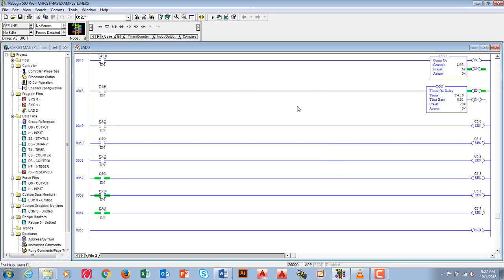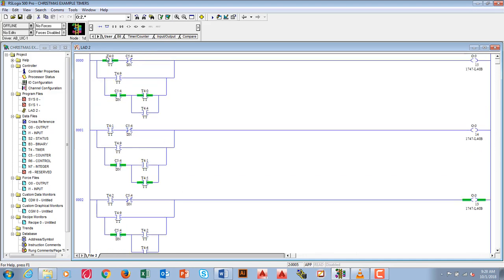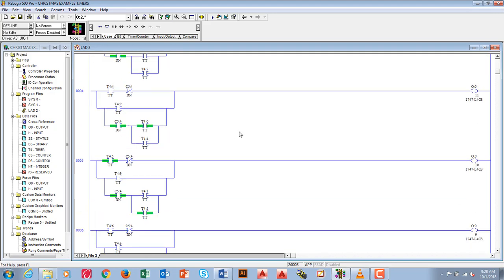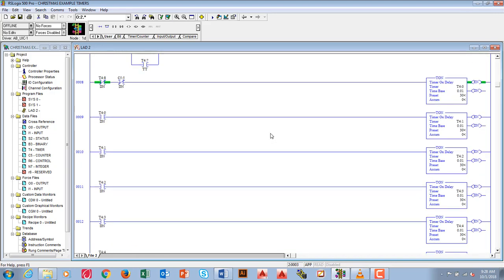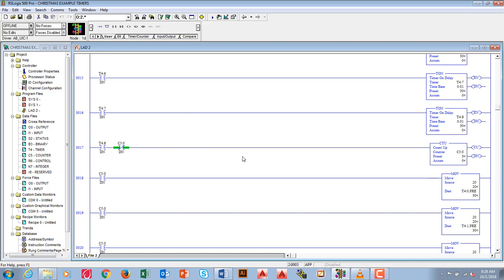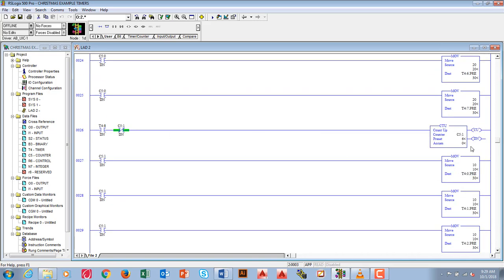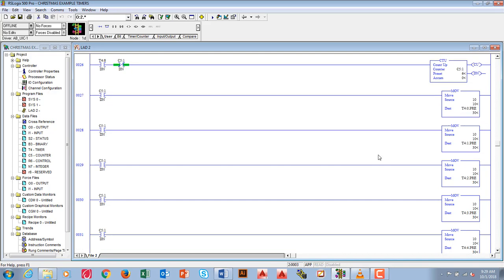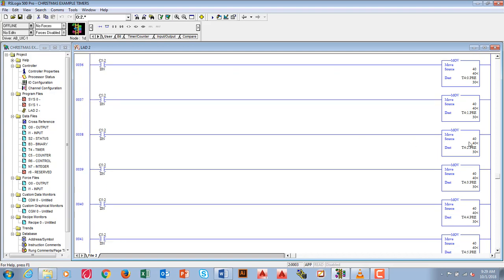Christmas Lights Timers